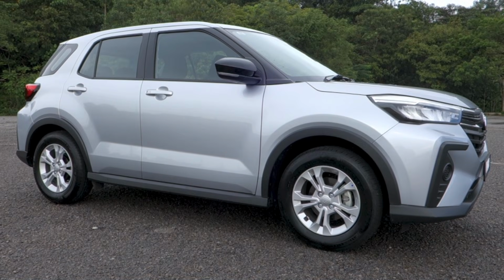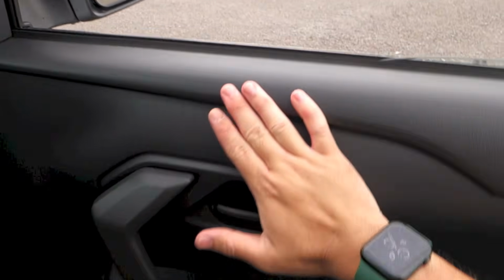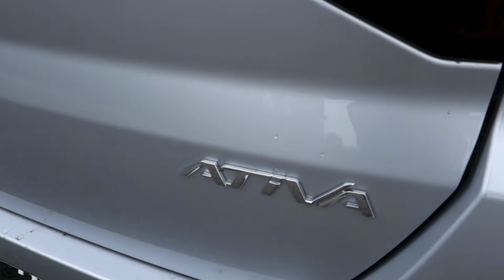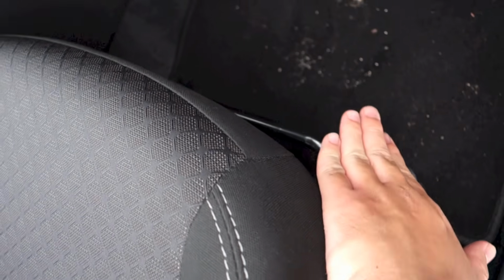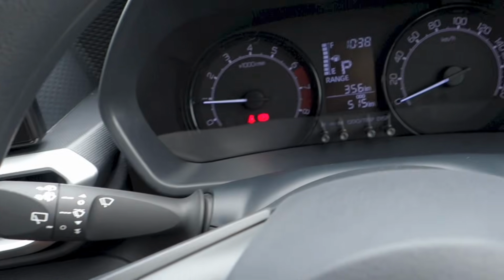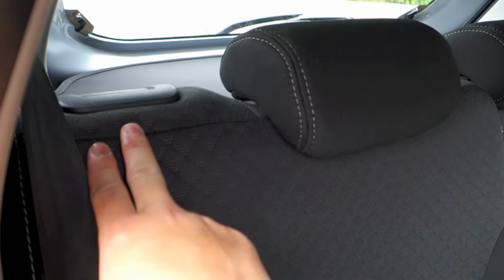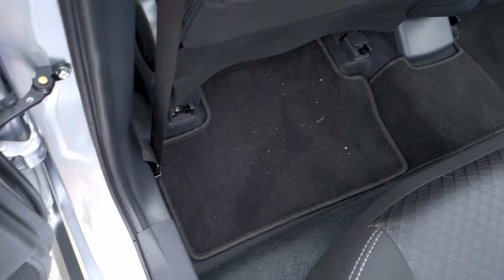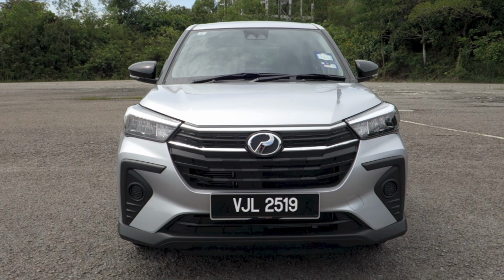2022 Perodua Ativa 1.0 TURBO X Start-Up and Full Vehicle Tour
Hello everyone!  Today's video will be about the Malaysian-spec 2022 Perodua Ativa five-door crossover SUV with the 1.0 litre 1KR-VE TURBO turbocharged petrol engine producing 97 hp (98 PS) paired to a CVT in the X trim.

Below is the list of current Ativa five-door crossover SUV variants available in Malaysia as of 4th February 2023.  I arranged it from the cheapest to the most expensive.

Ativa 1.0 TURBO X CVT
Ativa 1.0 TURBO H CVT
Ativa 1.0 TURBO AV CVT

Video was filmed in - October 2022.

Exterior colour - Glittering Silver
Upholstery - Black cloth

Regards,
alexlovesmac